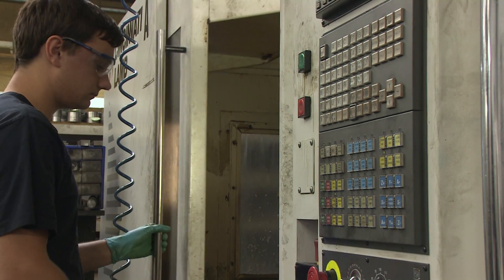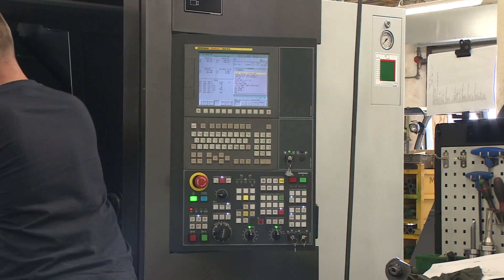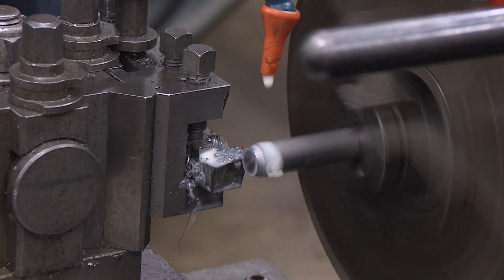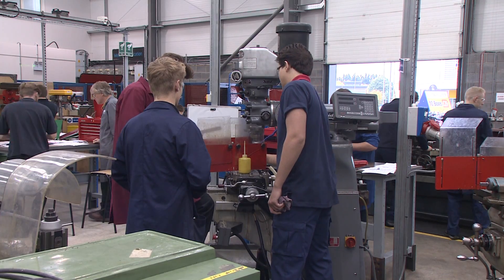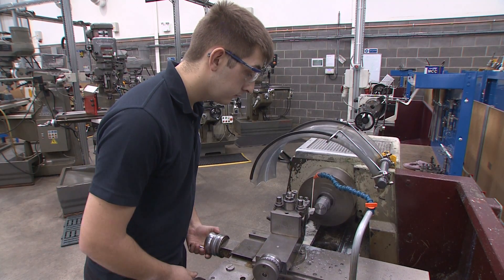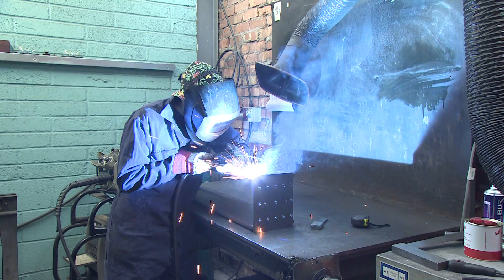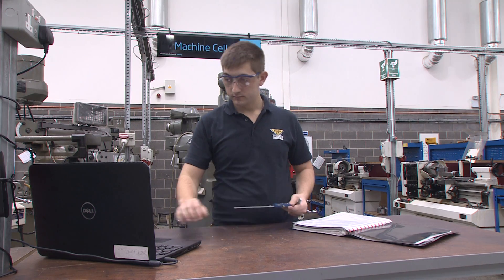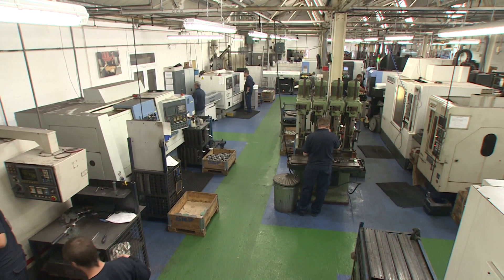Majorlift Apprentice GET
This video produced by Major Lift shows how apprenticeships help in the engineering industry.